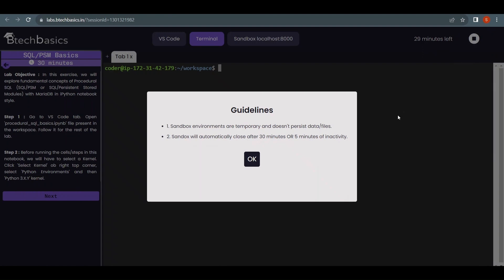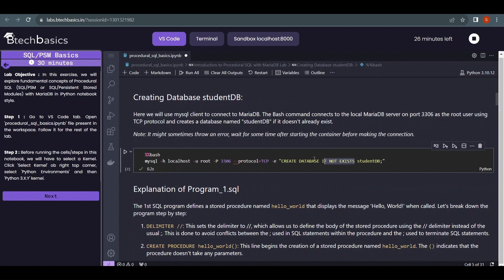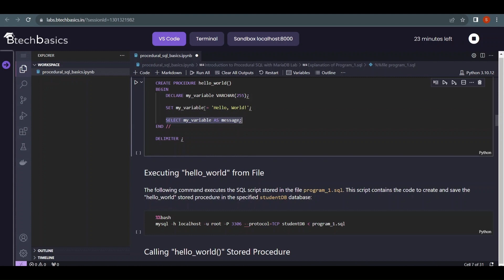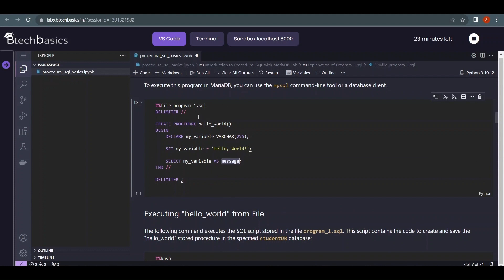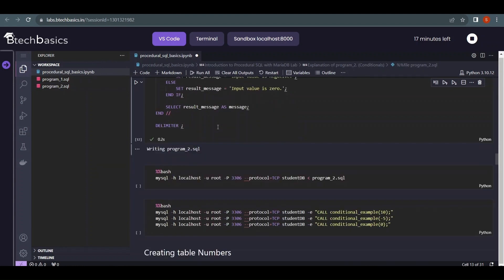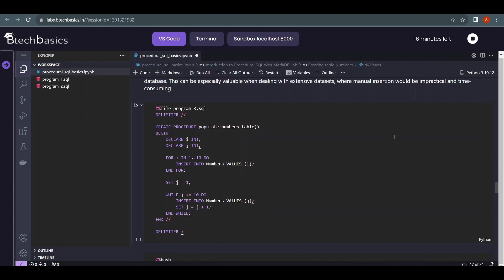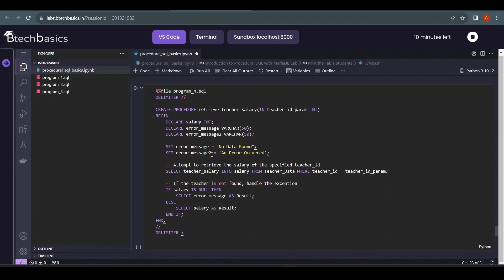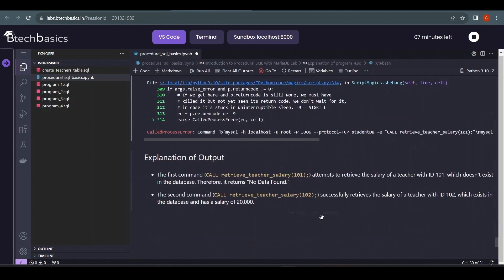SQL/PSM (Persistent Stored Modules) Basics with Hands-on Lab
Explore fundamentals (program structure, conditional statements, loops, and exception handling) of procedural SQL programming with MariaDB.

This video is a solution manual for an exercise on BtechBasics.in and you can play it